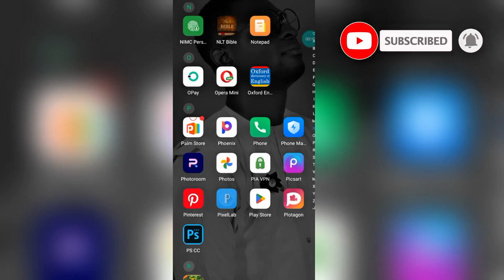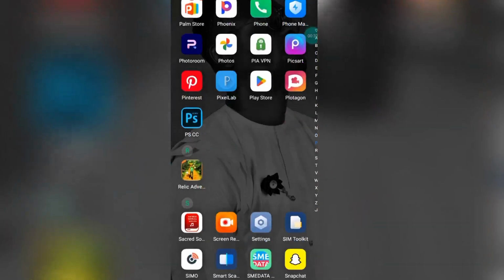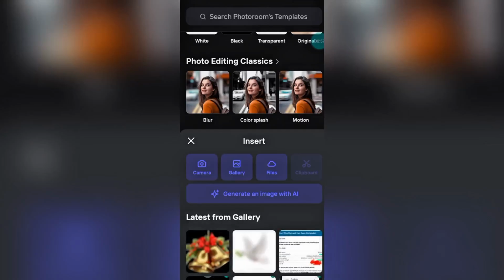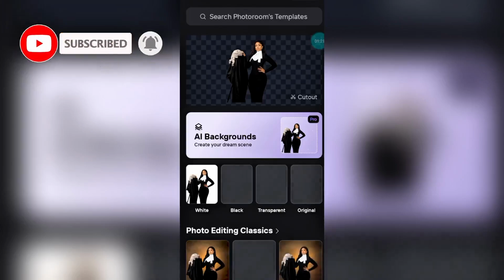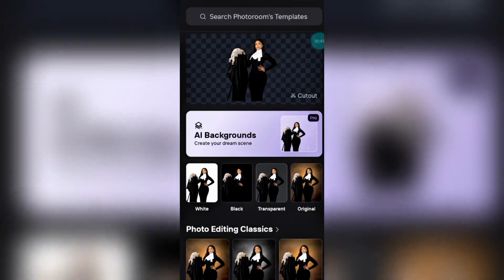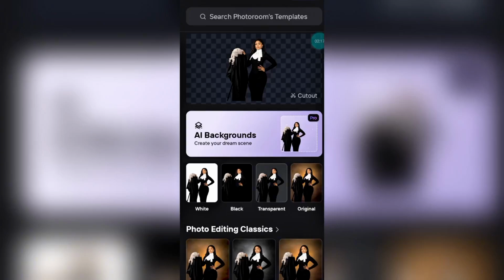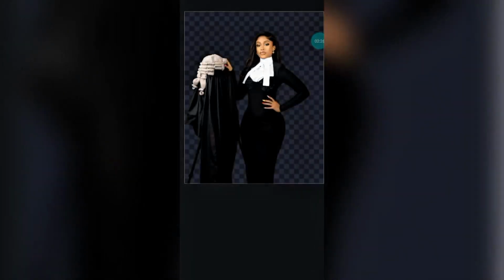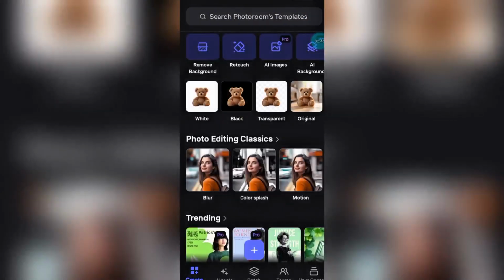REMOVE BACKGROUNDS IN SECONDS WITH PHOTOROOM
‎Tired of messy photo backgrounds? In this easy tutorial, I’ll show you how to remove any background using just your smartphone and the PhotoRoom app — no Photoshop or desktop required! Whether you're creating thumbnails, profile pics, or product images, this trick works like magic. 🔥
‎Perfect for:
‎✅ Content creators
‎✅ Online sellers
‎✅ Social media posts
‎✅ DIY thumbnails & profile pics
‎📲 App Used: PhotoRoom (Free & Easy to Use!)
‎📌 Make your photos pop with clean, pro-looking edits — all from your phone!